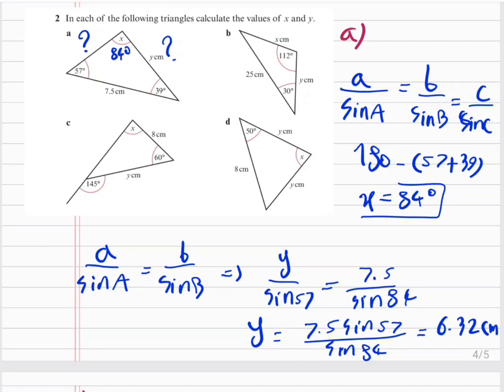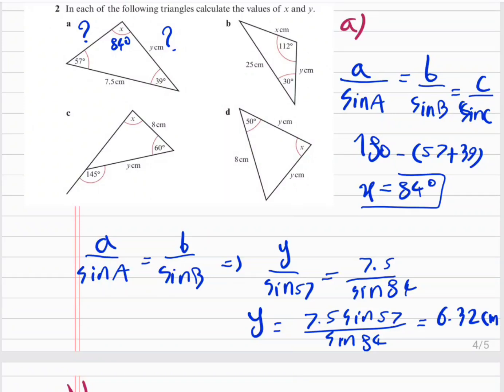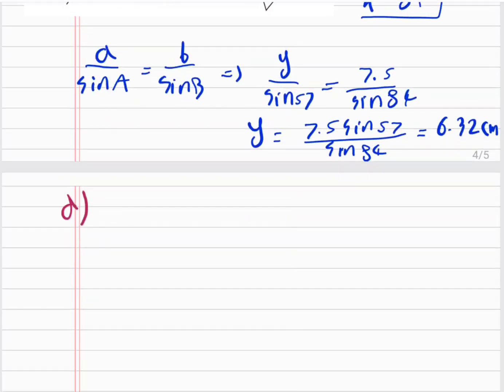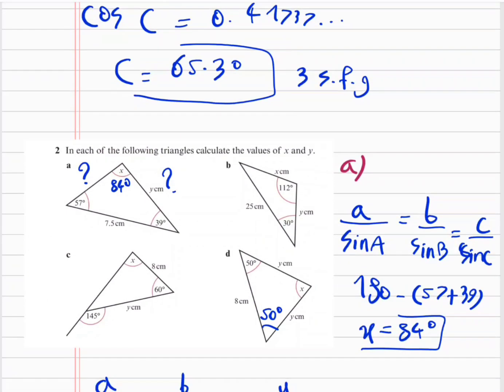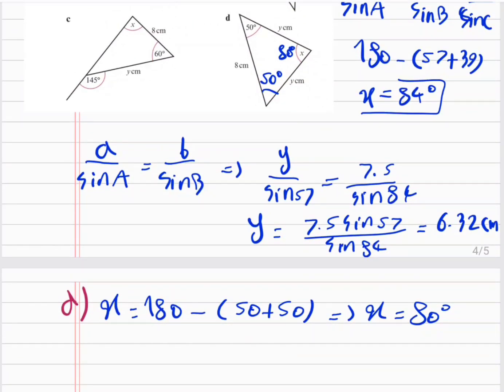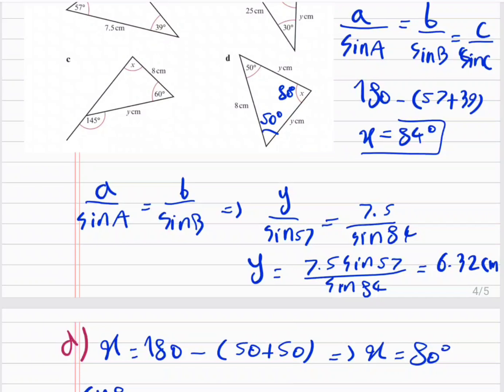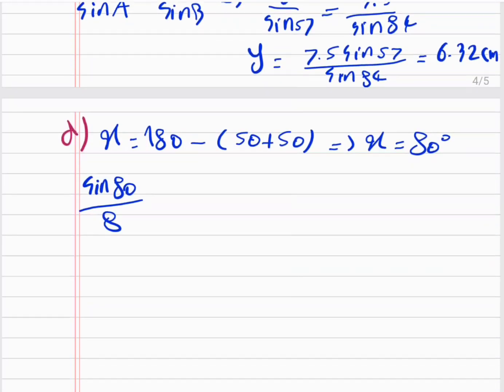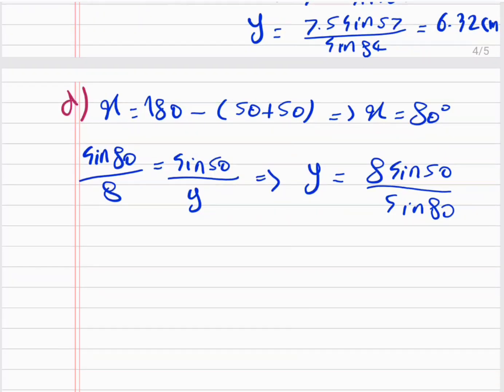Sine Rule- EX 9B Question 2d- A-Level Maths Pure 1